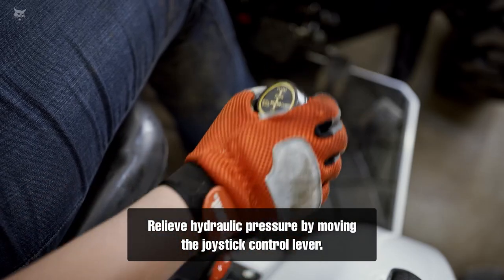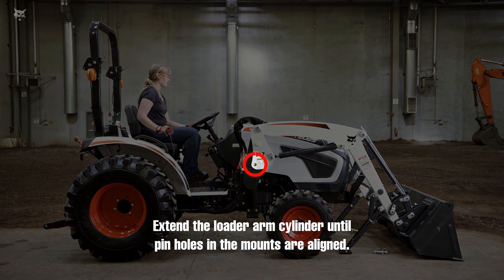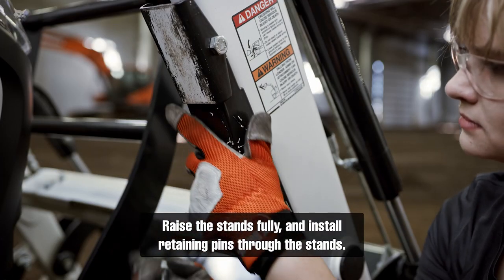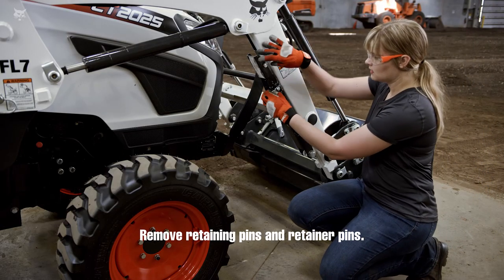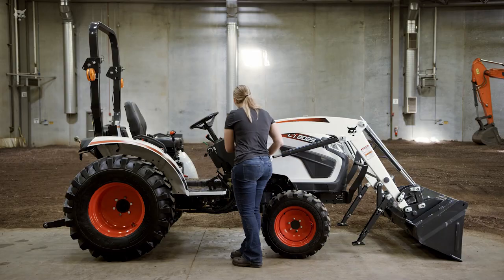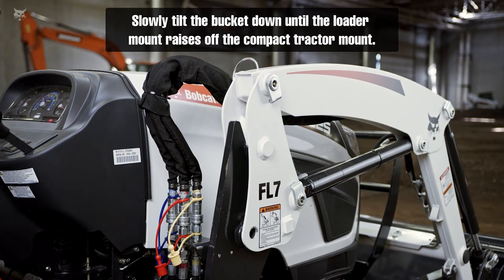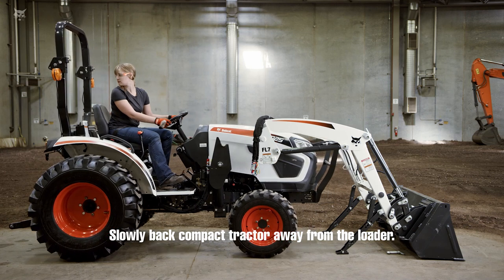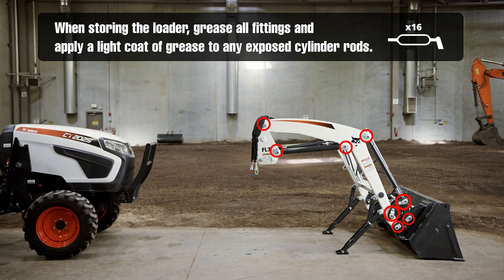Installing and Removing the Front-End Loader on Bobcat Compact Tractors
Would you like to remove the front-end loader to use the mower attachment? Or need to reinstall to move dirt? Watch this video to learn how to install and remove the front-end loader on your Bobcat® compact tractor.

ABOUT Bobcat Company:
Bobcat Company, headquartered in West Fargo, North Dakota, is a worldwide leader in the manufacturing and distribution of compact equipment. Bobcat® compact equipment includes skid-steer, all-wheel steer, mini track and compact track loaders; excavators; VersaHANDLER® telescopic tool carriers; utility vehicles; Toolcat™ utility work machines; compact tractors; small articulated loaders, and attachments and implements. Bobcat is a global brand with more than 600 dealer locations in North America and the leader in compact equipment – the industry’s original innovator, beginning more than 60 years ago with the first compact machine and predecessor to the skid-steer loader. Bobcat leads the industry with state-of-the-art technology for its compact equipment, delivering the latest solutions to help customers work more productively. For more information on Bobcat products and technology, visit Bobcat.com.